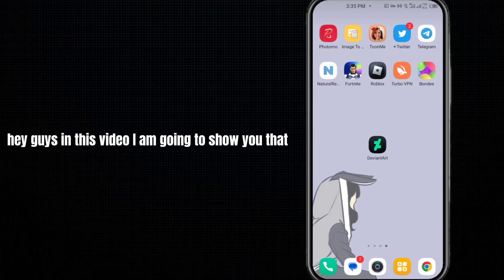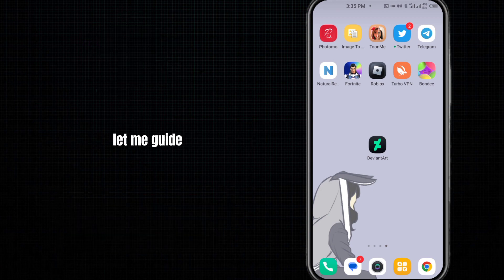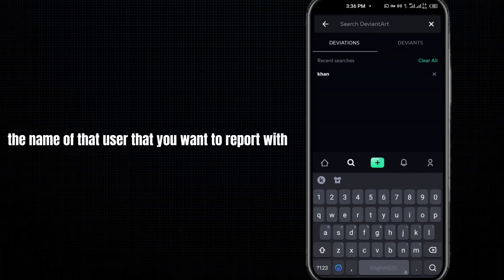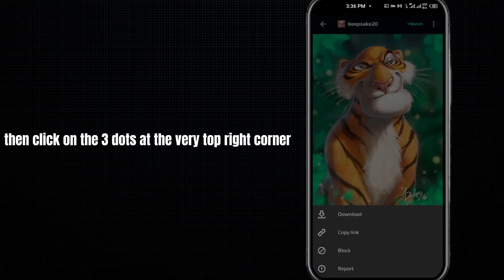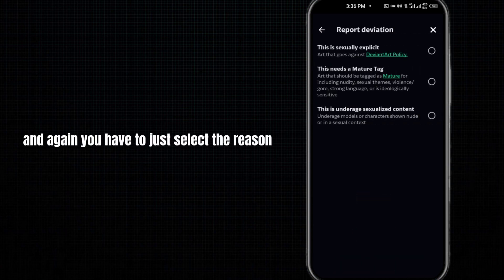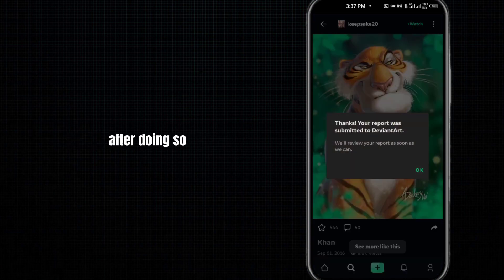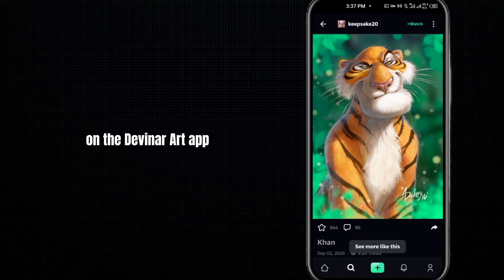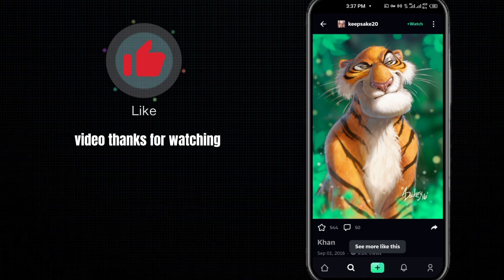How To Report User In DeviantArt - Reporting Unwanted User In DeviantArt (Android & IOS)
DeviantArt is a popular online community that allows users to showcase their artwork and connect with others. However, if you come across a user who is being inappropriate or harassing others, it's important to know how to report them. In this article, we will be discussing the process of reporting unwanted users in DeviantArt on both Android and IOS devices.

Step 1: Navigate to the User's Profile

On your Android or IOS device, open the DeviantArt app
Find the user you wish to report and visit their profile page

Step 2: Locate the "Report" Option

On the user's profile page, look for the "Report" button
On Android, this button is usually represented by three dots (...), while on IOS it is a flag icon

Step 3: Fill Out the Report Form

Once you've found the "Report" option, select it
Fill out the form that appears, explaining the reason for your report

Step 4: Submit the Report

After completing the form, press the "Submit" button to send your report to DeviantArt's moderation team
Step 5: Wait for a Response

DeviantArt's moderation team will review your report and take appropriate action
You will receive a notification from DeviantArt if your report has been received, but it may take several days for a response
By following these steps, you can help maintain a safe and respectful community on DeviantArt by reporting unwanted users.

Were you able to figure out   How To Report User In DeviantArt - Reporting Unwanted User In DeviantArt (Android & IOS)

Share this with a friend who wants to know How To Report User In DeviantArt - Reporting Unwanted User In DeviantArt (Android & IOS)

What do you think of How To Report User In DeviantArt - Reporting Unwanted User In DeviantArt (Android & IOS)